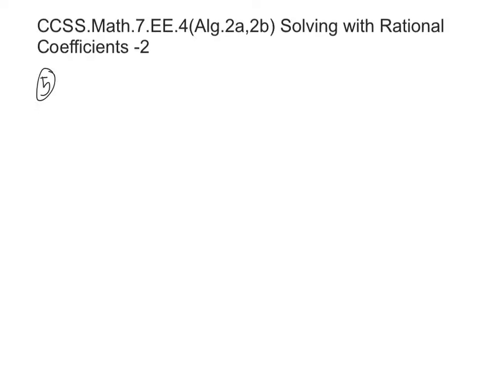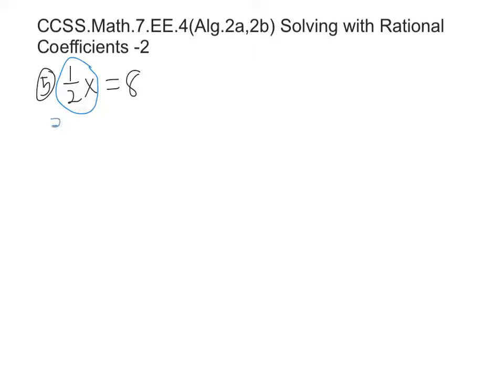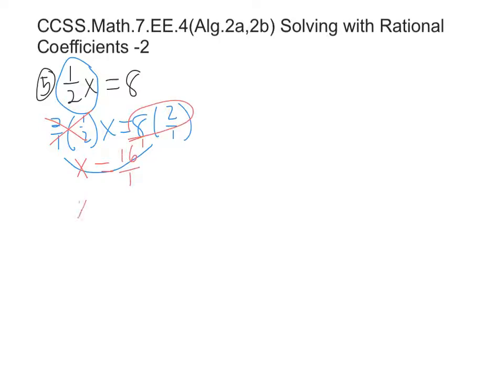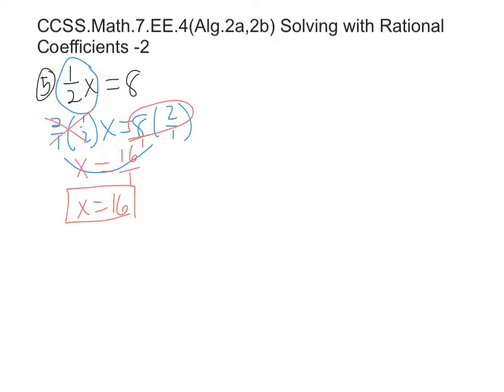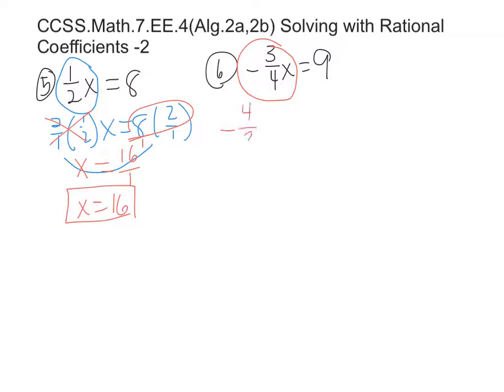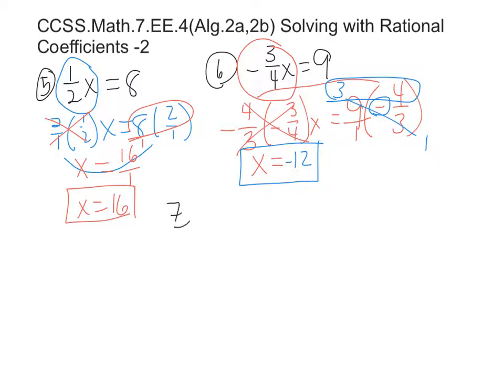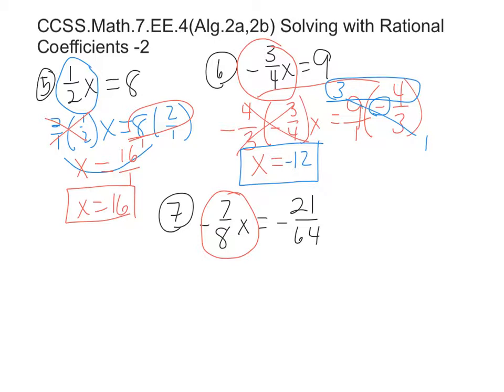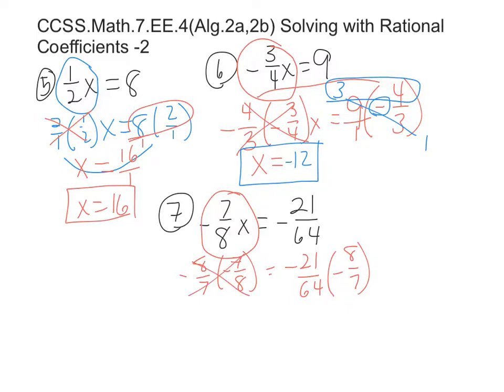rational coefficients -2